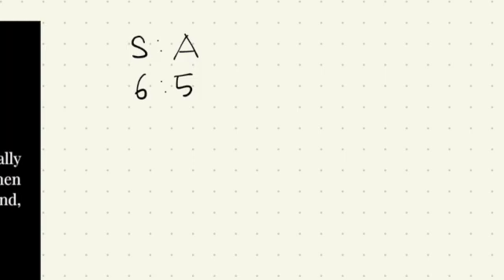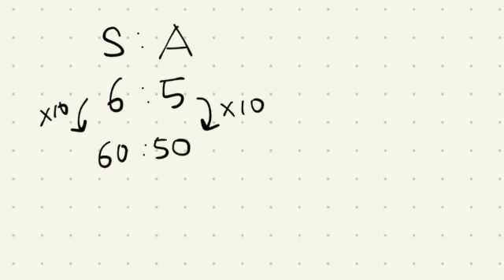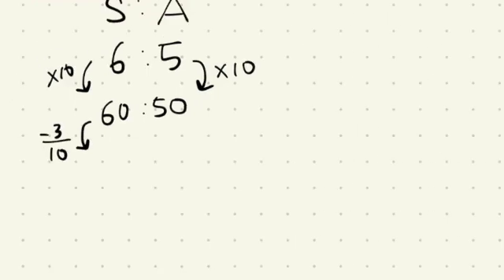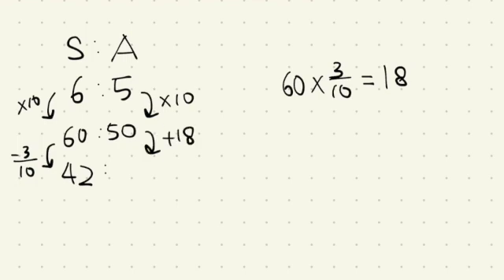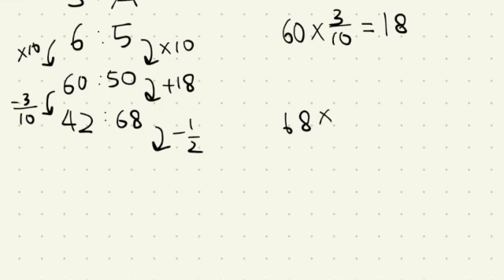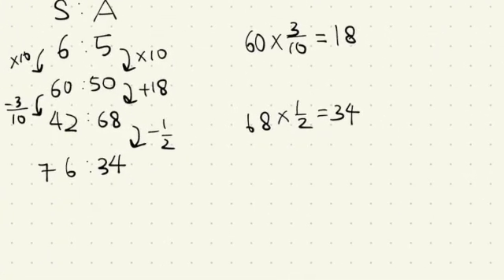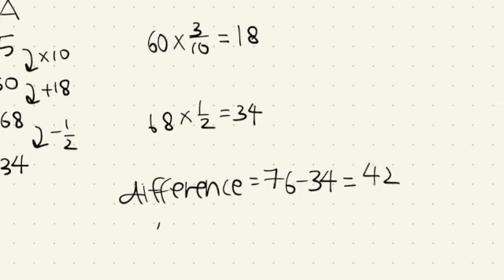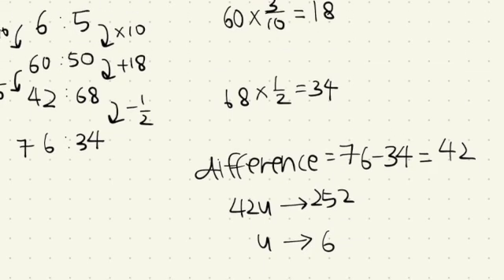PSLE Maths Series - EP 125 Proportion and Ratio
Question:
Sally had 6/5 as many pokoballs as Amy. Sally gave 3/10 of her pokoballs to Amy. Amy then gave ½ of her pokoballs to Sally. In the end, Sally had 252 more pokoballs than Amy.

How many pokoballs did Sally have at first?

This is the first series in ‘ABCD’. In this series, we will cover some of the hard problem ­sums that students might have difficulties in solving.